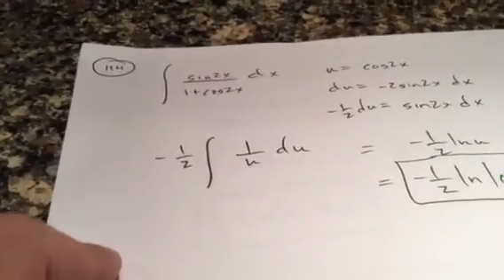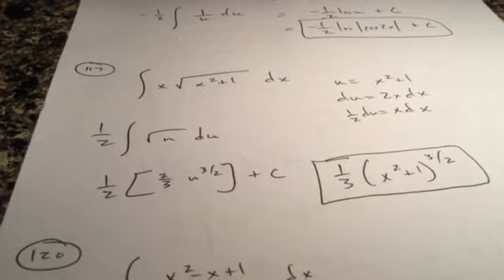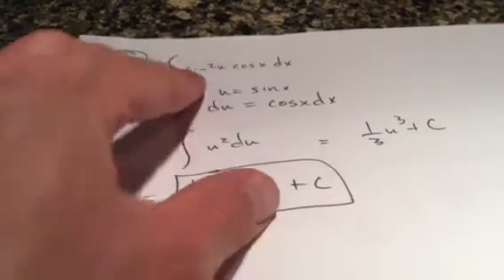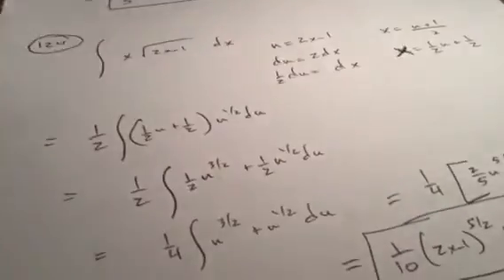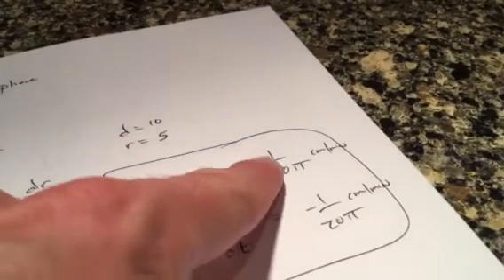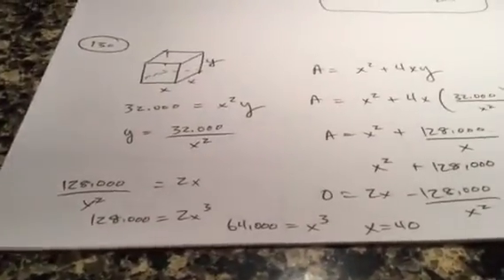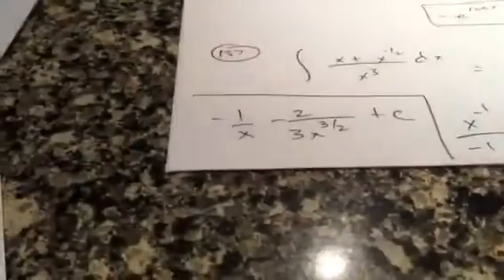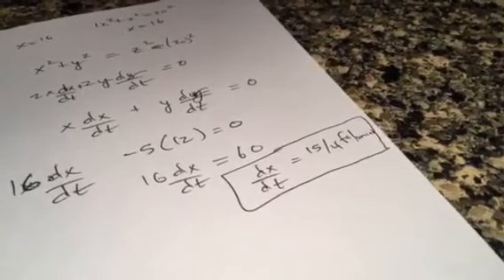Calc Spring 2018 Final Exam Review Video #2